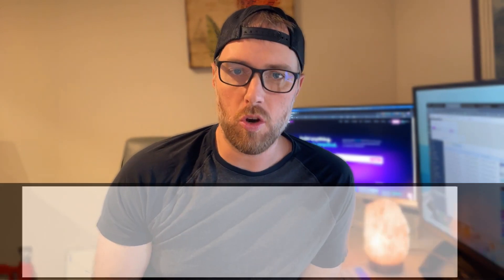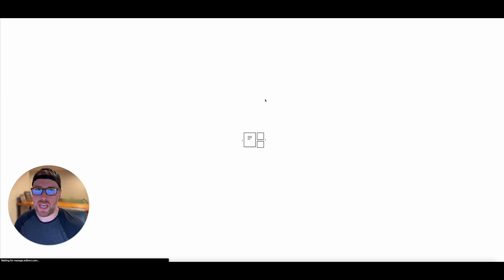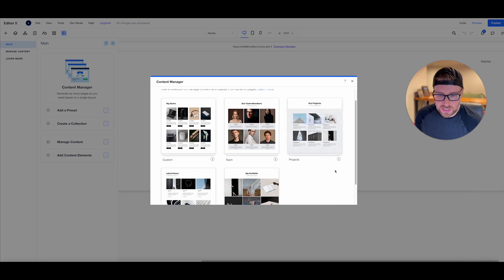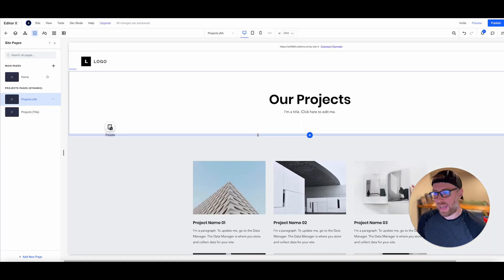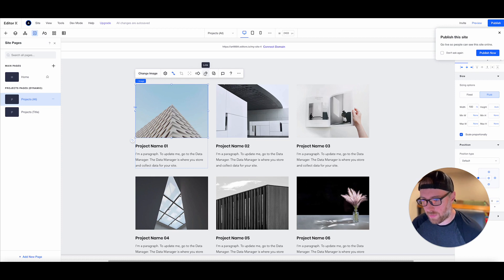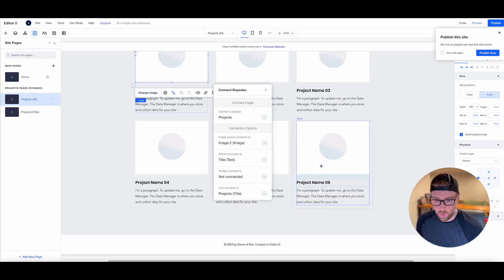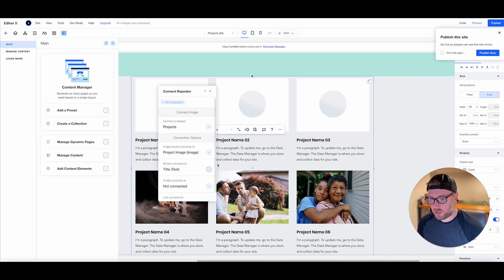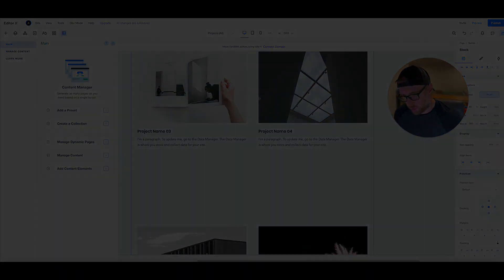How to build data driven pages in Editor X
Editor X makes it simple to build data-driven websites. In this video, we demonstrate how to quickly build a dynamic page, powered by your data! Quickly build a portfolio site, e-commerce store, blog, and more with the drag-n-drop database and website editor.